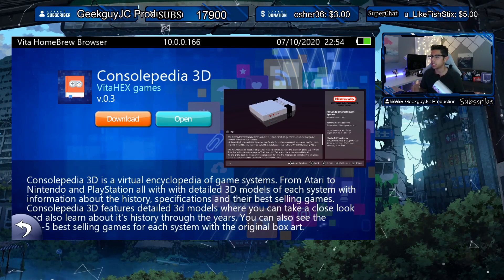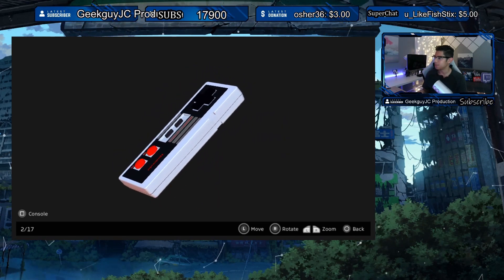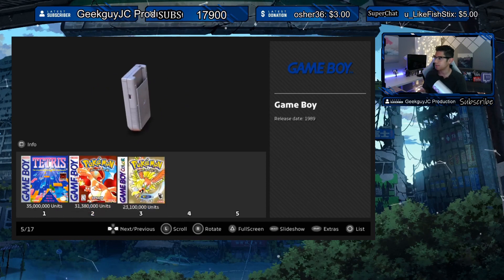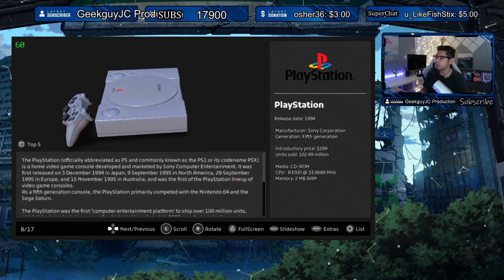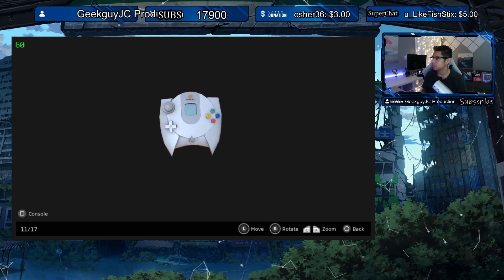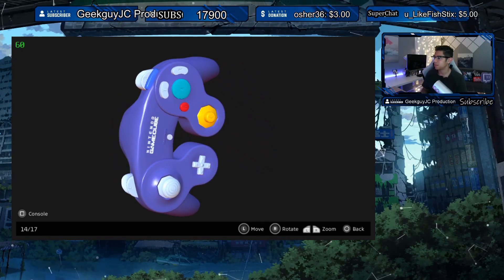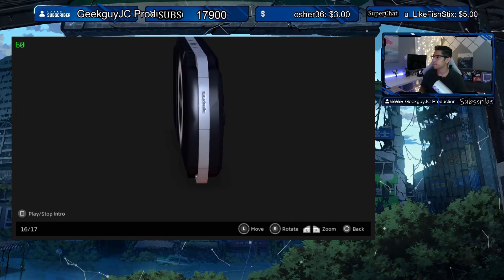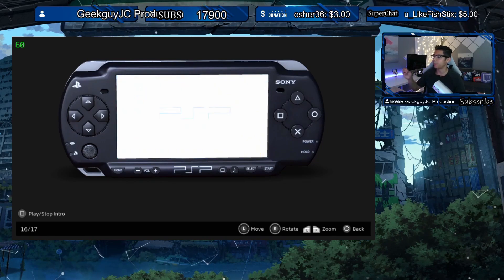PS Vita Hacks: ConsolePedia Version V0.3! HUGE UPDATES! - Amazing App - October 2020 Review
Consolepedia is one of the best apps for the Vita and here is why!

All Vita Hex Game Links!